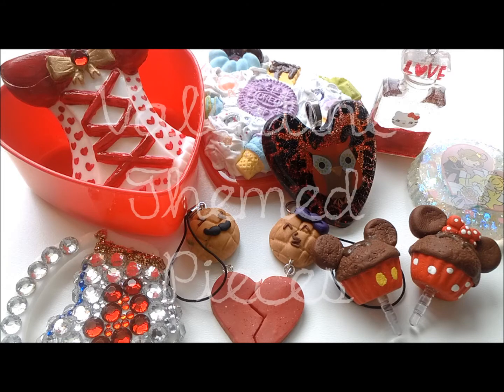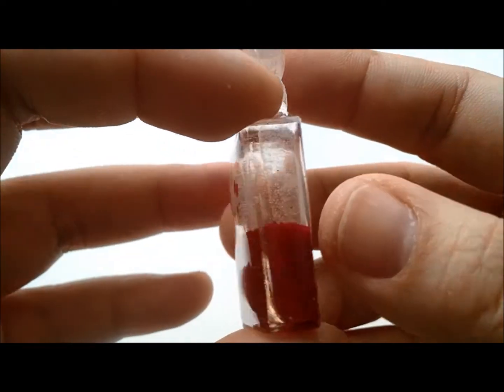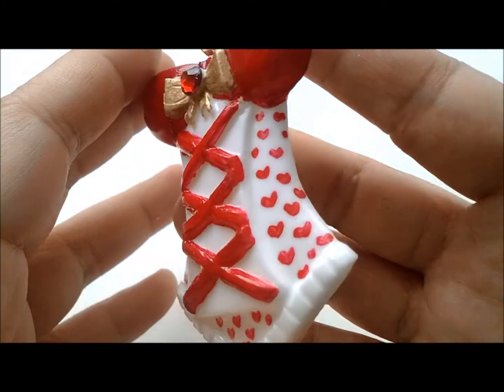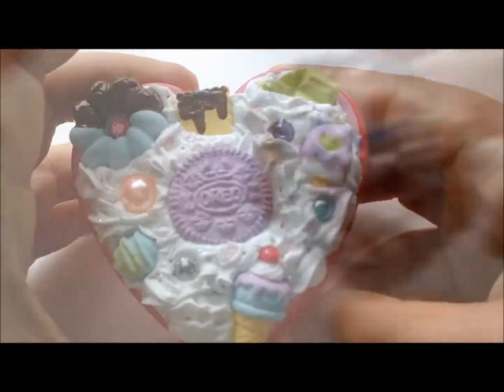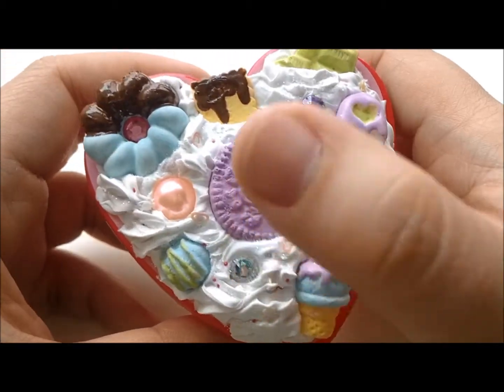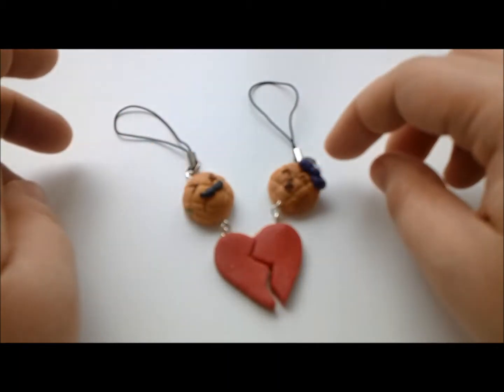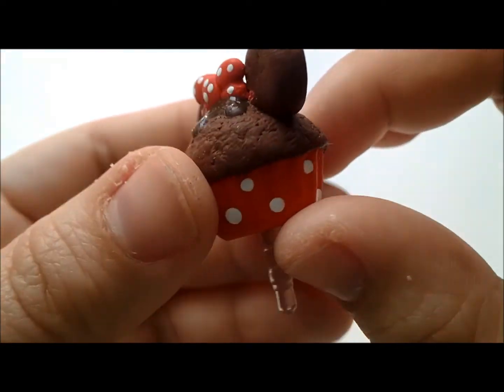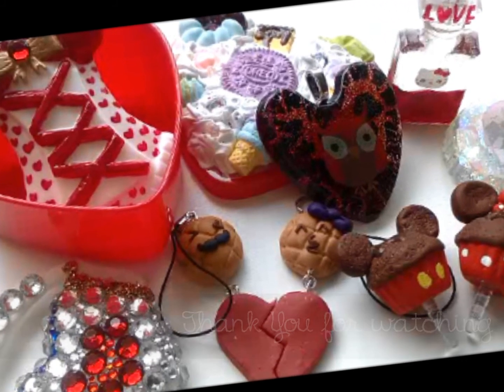Valentine's Day Themed Crafts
My Valentine themed craft update!!! and Entry for GabbyClay's Contest
Pictures will be posted on my FB soon!
Let me know what you think...request a tutorial maybe?